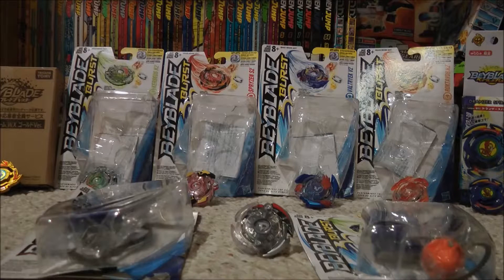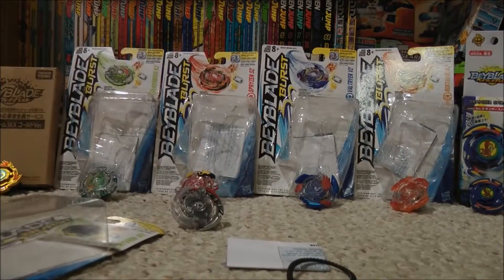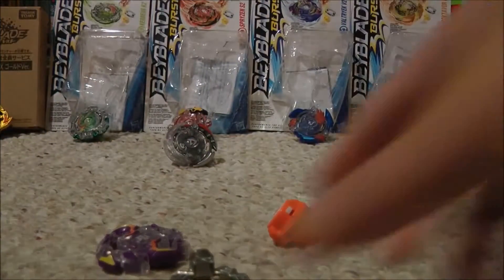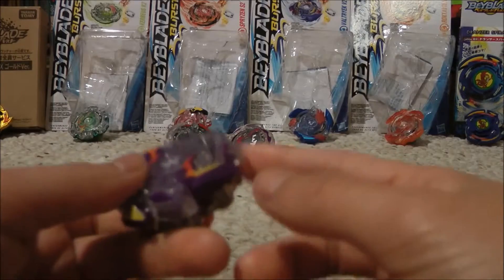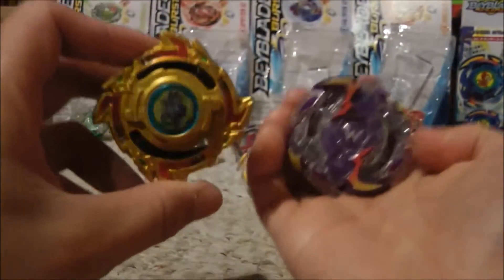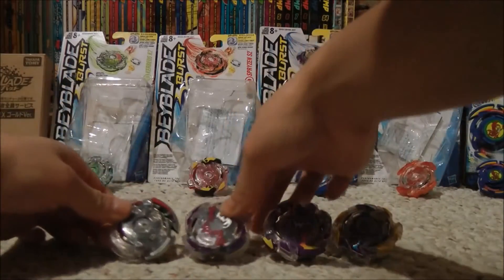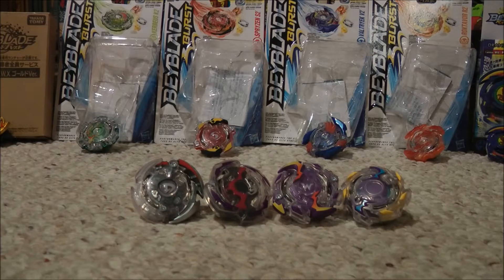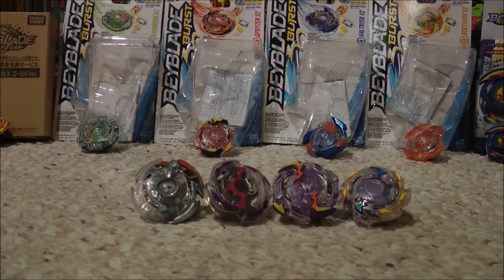Beyblade Burst Wyvron W2/Wild Wyvern Hasbro Unboxing & Test Spin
This blade still looks awesome despite the orange driver standing out instead of the blue version. Check out the last Burst Unboxing I did last week